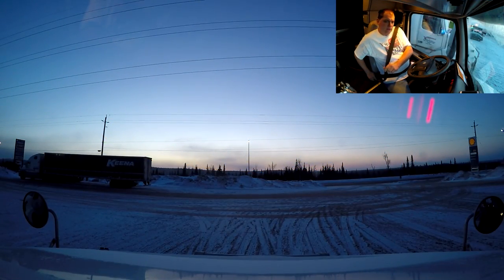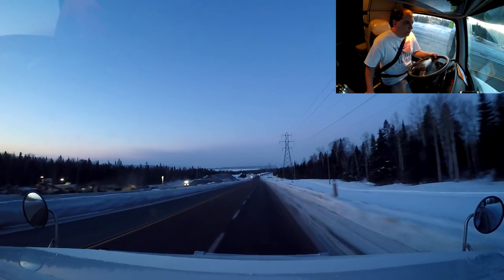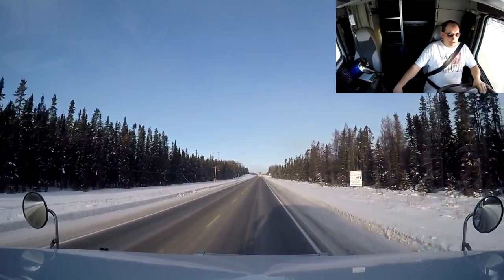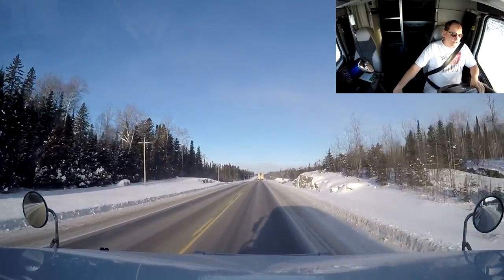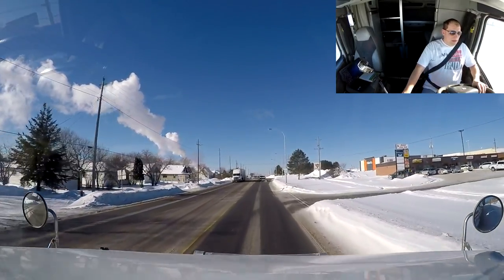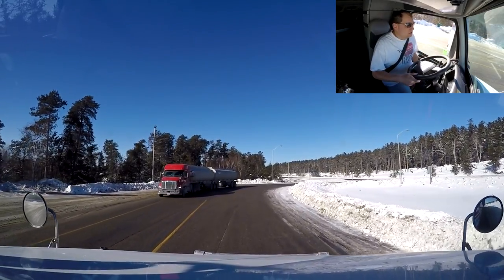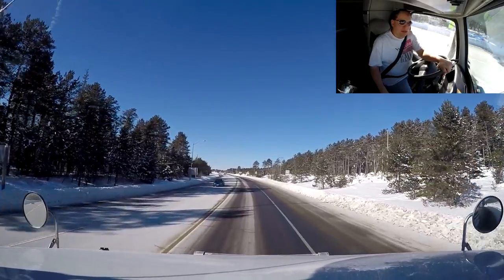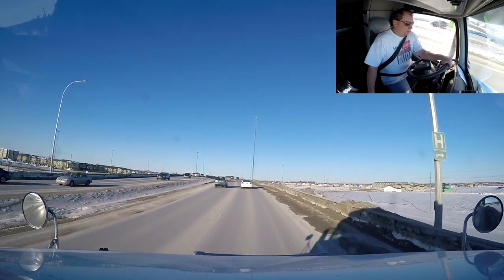Trucker Rudi 02/12/16 I'm going to take this weekend off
I'm going to take this weekend off

on my daily Journey travelling across Canada and the United States of America
I drive a 780 Volvo 475HP 1850 torque with a 2000 Cummins ISX Engine and it has a Eaton Fuller Transmissions 13  Speed

Support Trucker Rudi show only if you feel that I have brought value to you or that my videos have been educational for you and you would feel the need to support my channel for me to create great content for you I work very hard to create the best content for you guys the best quality video I can possibly create and it cost me a lot of time and effort and money to put these videos up for you guys it cost me roughly US$120. a month to have Internet in the truck to be able to upload the videos for you guys Plus the cameras are not cheap I don't want you guys to feel obligated to donate to my channel it is optional  if you did donate to my channel I appreciate it very much and I will put that to good use The donations will go towards creating better content and doing things for my channel it will not go for personal things thank you very much

AT Trucker Rudi or on channel Trucker Rudi Community
at cawaljero or Rudi Dueck or Trucker Rudi Dueck

I work for Penner International Inc.

If You want to make money making YouTube videos partner with this company it's a very good company the Link is right

I used the very highest setting that the camera has for recording my videos if you look on youtube you'll see 1080p at 60 frames per second if you choose to go with that setting on your computer you may experience the video freezing up at times if you are experiencing freezing up than go with a lower video quality setting Camera I use the GoPro Hero 3+ Black edition and a HERO4 Black

TruckerRudi

Trucker_Rudi

Ron
Trucker by Design